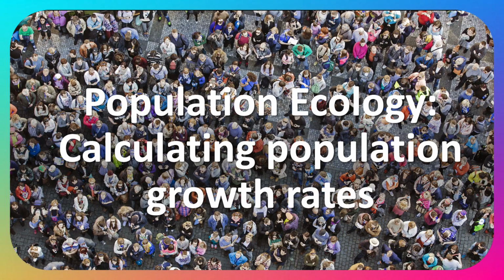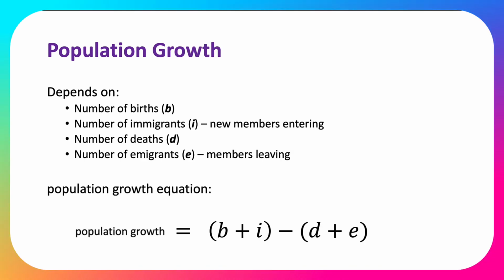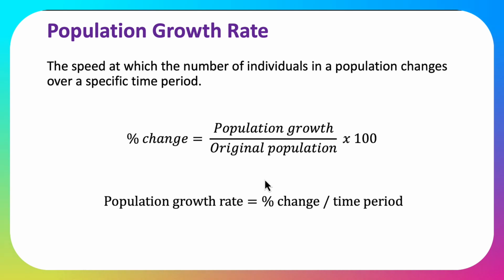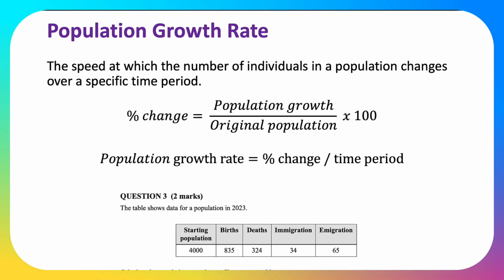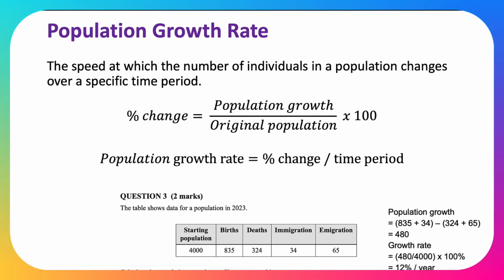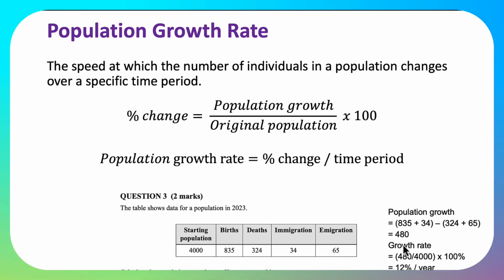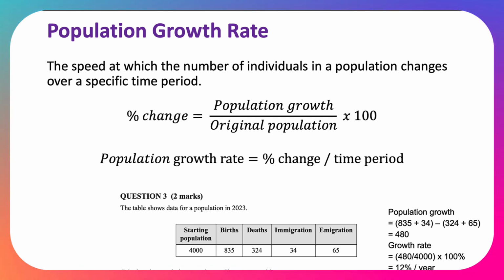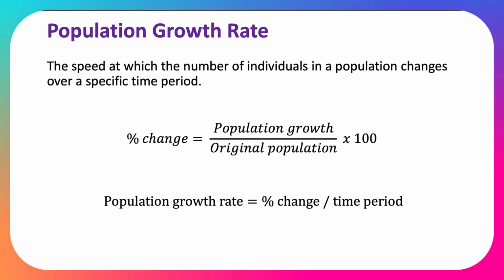Population ecology: Calculating population growth rate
QCE Biology Syllabus 2025
Unit 3 topic 1
Syllabus objective
3.1.14
Calculate population growth rate and change using birth, death, immigration and emigration data.

This is one of a series of videos on population ecology to cover the syllabus objectives.
Also, Carrying capacity, r and K reproductive strategists, and modes of population growth